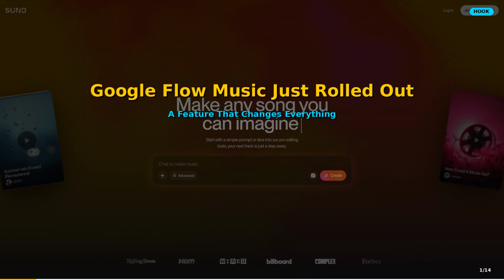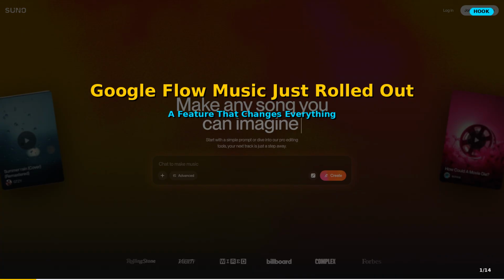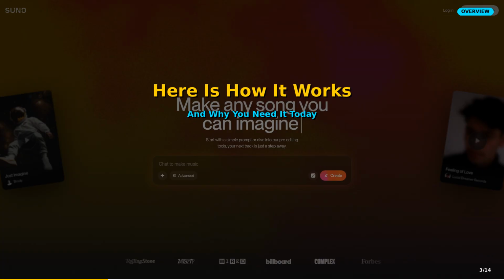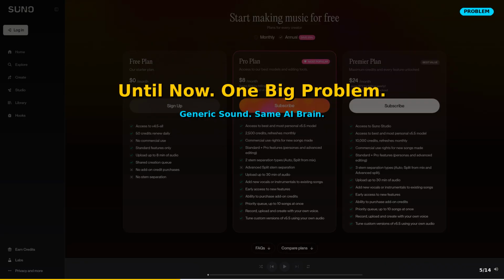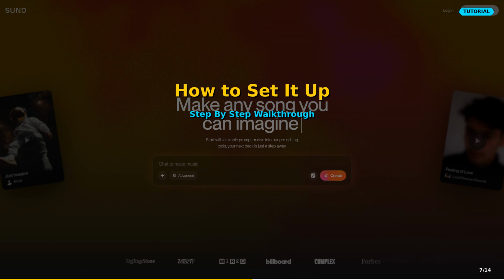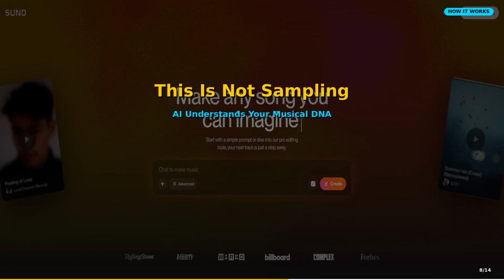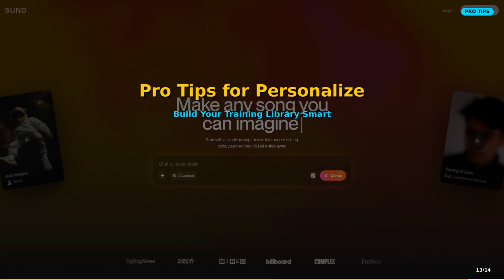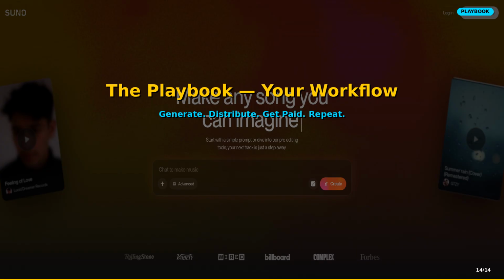Google Flow Music Personalize — Make AI Sound Like YOU | Full Tutorial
Google Flow Music just rolled out a game-changing feature called Personalize, which allows AI music creators to make their tracks sound unique and not like generic AI output. This feature is a total game-changer for independent artists who want to produce high-quality music quickly and efficiently. With Google Flow Music Personalize, you can upload 10-20 of your original songs and the Lyria 3.5 model will learn your musical DNA, including your vocal tone, production style, and genre preferences.

The implications of this feature are huge, and it has the potential to revolutionize the music industry. No longer will artists have to spend hours in the studio trying to come up with new ideas or struggling to produce music that sounds like it came from their catalog. With Google Flow Music Personalize, you can generate new music that genuinely sounds like it came from your catalog, and you can do it quickly and efficiently. This feature is especially useful for independent artists who need to keep up with the demands of the music industry, where labels drop albums every few months and singles every few weeks.

In this tutorial, we will walk you through the complete setup of Google Flow Music Personalize step by step, including what the feature actually does, how to prepare and upload your training tracks, and how to combine Personalize with Producer Mode for full creative control. We will also explore real use cases, such as variations, genre exploration, and collaborations, and discuss why independent artists need this feature for consistency and speed. Additionally, we will cover how to distribute your AI-generated music with DistroKid and provide pro tips for building your Personalize training library.

CHAPTERS:
00:00 Introduction to Google Flow Music Personalize
03:30 What is Google Flow Music Personalize and how does it work
07:15 How to prepare and upload your training tracks
11:45 Combining Personalize with Producer Mode for full creative control
15:30 Real use cases: variations, genre exploration, collaborations
20:45 Why independent artists need Google Flow Music Personalize for consistency and speed
25:10 How to distribute your AI-generated music with DistroKid
30:50 Pro tips for building your Personalize training library

HOW TO: to get started with Google Flow Music Personalize, you will need to upload 10-20 of your original songs to the platform. From there, you can combine Personalize with Producer Mode to gain full creative control over your music. You can use the feature to generate new music that sounds like it came from your catalog, and you can distribute your AI-generated music with DistroKid. Some key points to keep in mind include the importance of having a high-quality training library, the need to experiment with different settings and parameters, and the potential for using Google Flow Music Personalize in collaboration with other artists or producers.

FAQ:
Q: What is Google Flow Music Personalize and how does it work?
A: Google Flow Music Personalize is a feature that allows AI music creators to make their tracks sound unique by learning their musical DNA and generating new music that sounds like it came from their catalog.
Q: How do I get started with Google Flow Music Personalize?
A: To get started, you will need to upload 10-20 of your original songs to the platform and then combine Personalize with Producer Mode for full creative control.
Q: Can I use Google Flow Music Personalize in collaboration with other artists or producers?
A: Yes, Google Flow Music Personalize can be used in collaboration with other artists or producers, and it has the potential to revolutionize the way we make music.
Q: How do I distribute my AI-generated music with DistroKid?
A: You can distribute your AI-generated music with DistroKid by following the same steps you would use to distribute any other type of music.
Q: What are some pro tips for building my Personalize training library?
A: Some pro tips for building your Personalize training library include uploading high-quality songs, experimenting with different settings and parameters, and continually adding new music to your library.